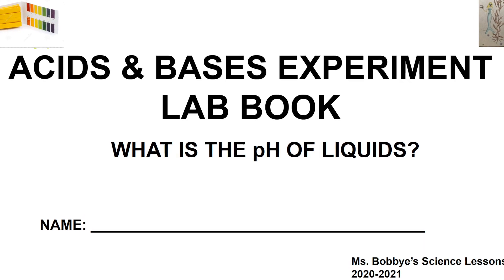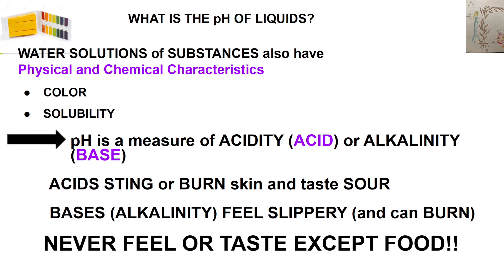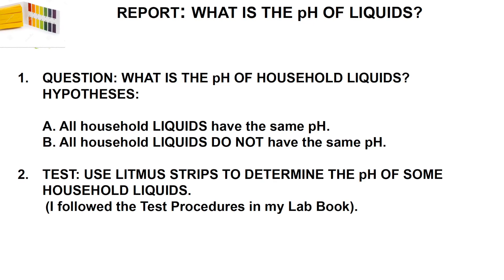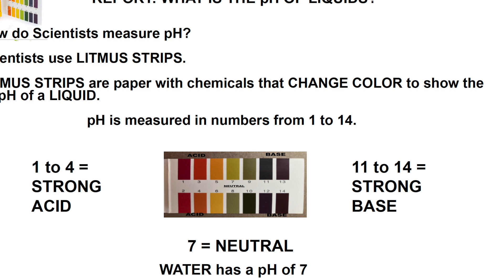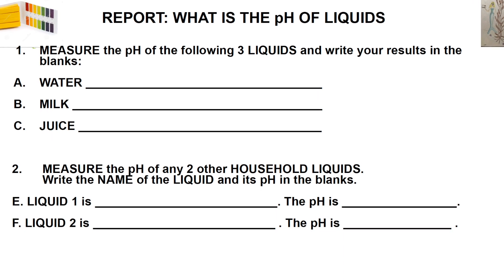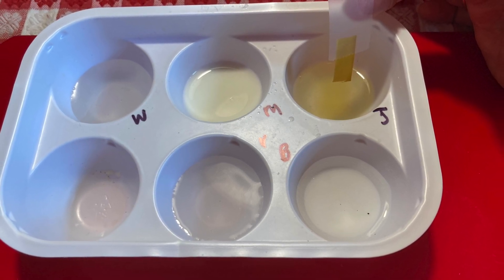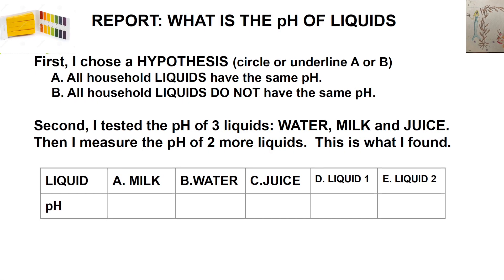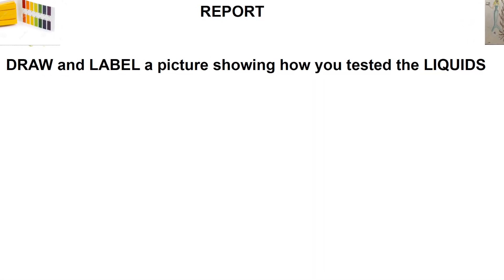Ms Bobbye's Science ACIDS & BASES LAB BOOK 1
This video is part of MS. BOBBYE'S SCIENCE LESSONS for ELEMENTARY SCHOOL Students.  The lesson describes the ideas behind ACIDS and BASES.